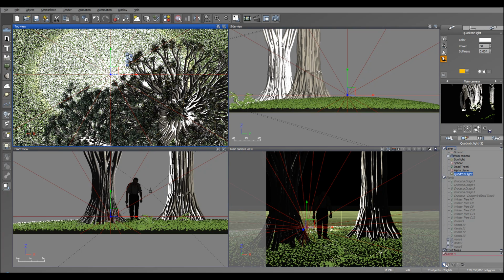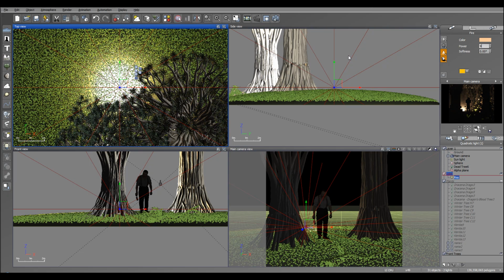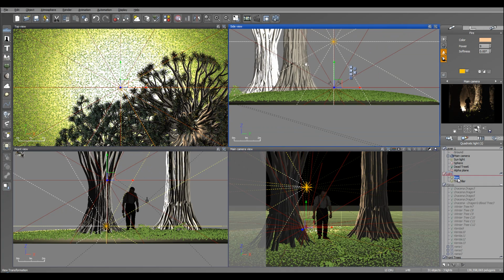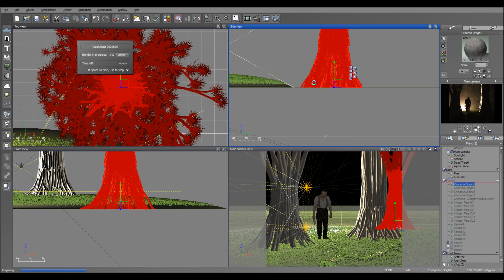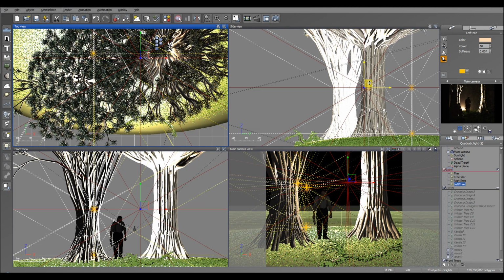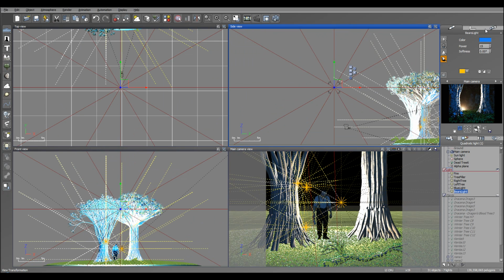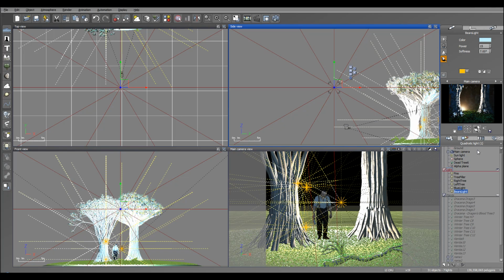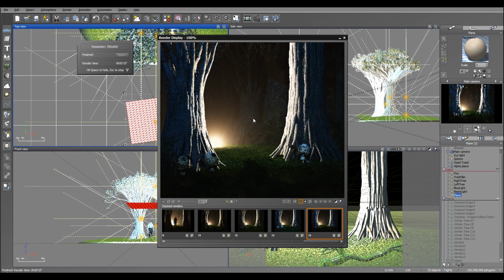Vue tutorials. Three Little Bears, part three of six. [EL5]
Epic Landscapes Five.